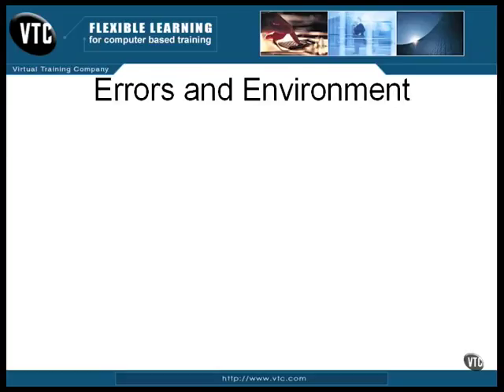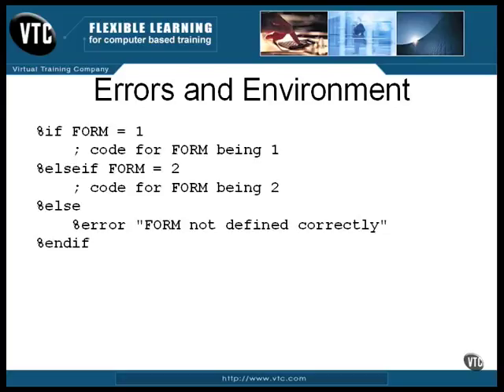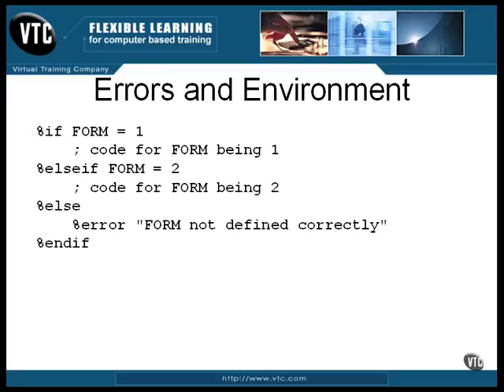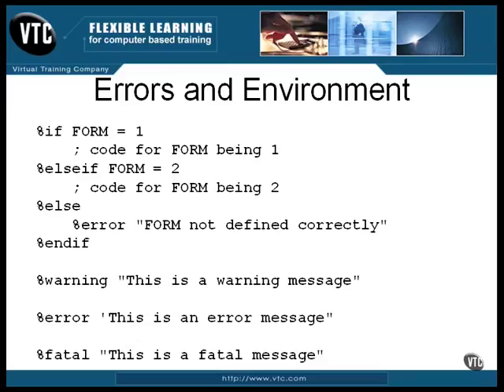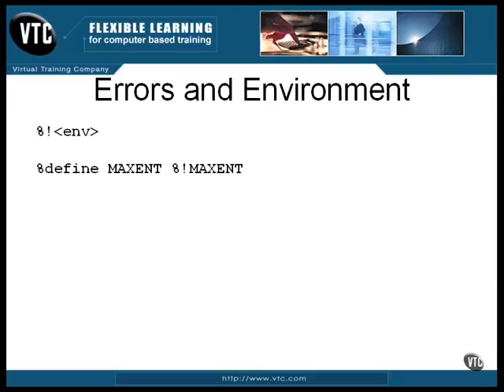06 08 Errors & Environment =JuST4U=